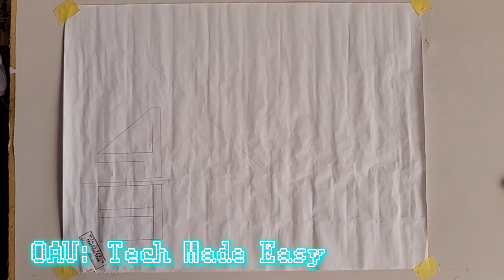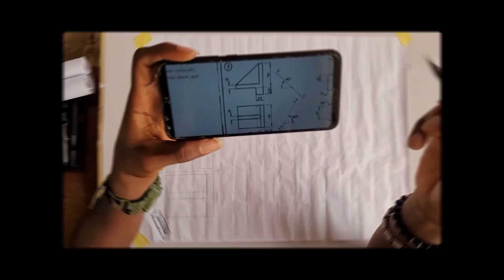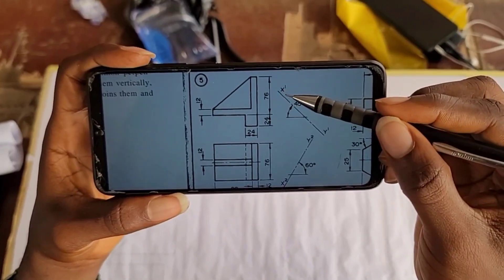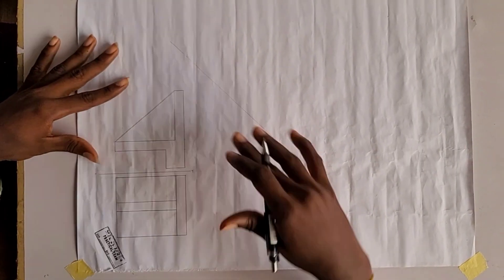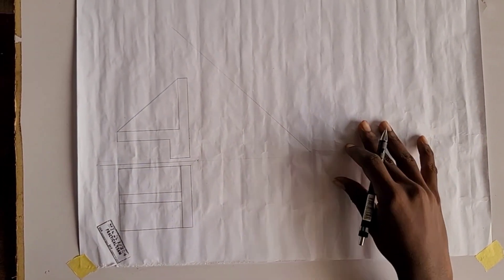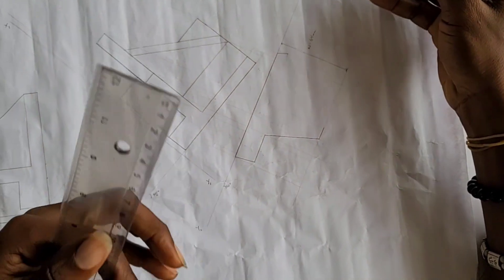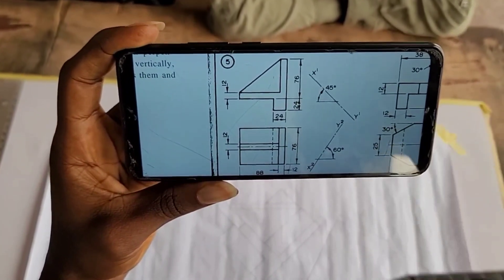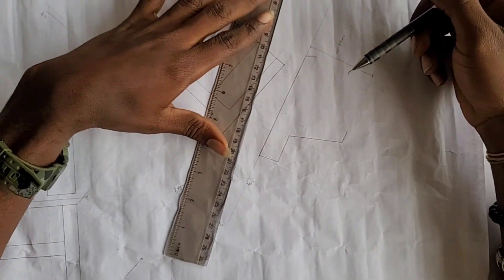Auxiliary Projection view of a wall bracket (Mee204 Assignment 1)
learn how to draw the auxiliary view of a wall bracket

• Refrence book: Question 5, on page 33 of the book (M.A. Parker & Pickup, book 2).
Refrence question: "A small bracket is shown in plan and
elevation. Draw the given views and project from them a first auxiliary
elevation on X1Y1 and a second auxiliary plan on X2Y2.
The figure has been displayed."

Credits:
-DHO(Mech)
-Prodigy(Mech)
-Thea(Mech)